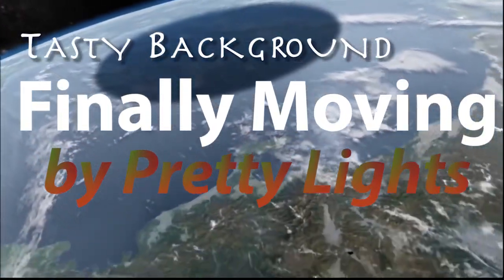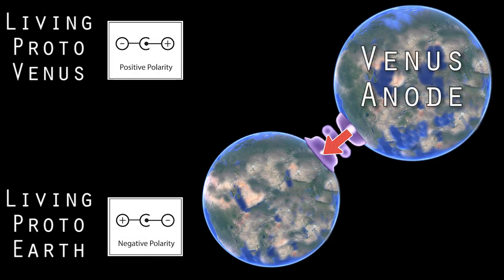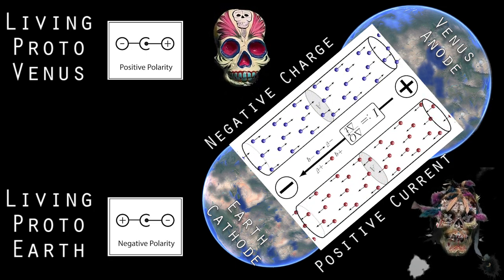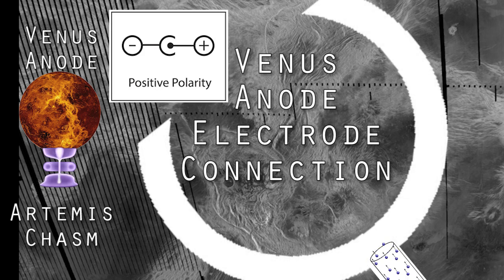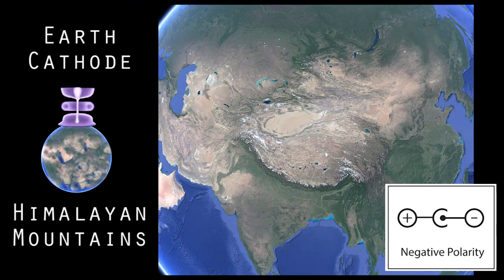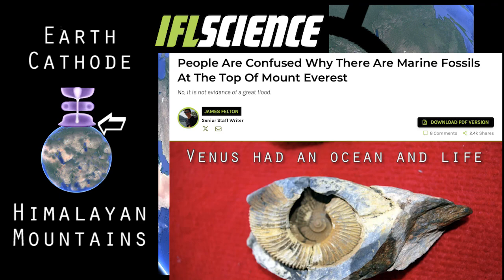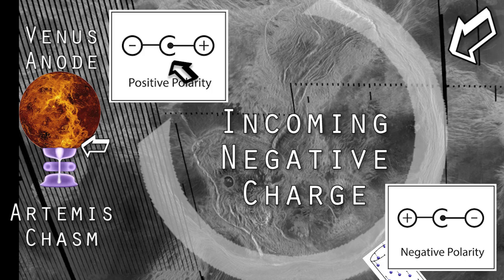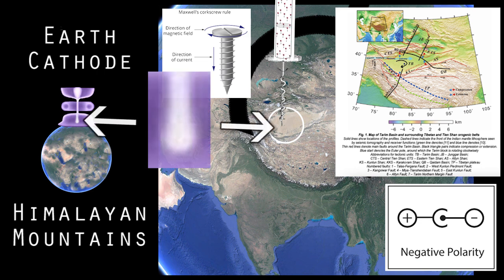Apocalypse 35: The Apocalypse Craters of Venus and Earth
As the lab work progresses we get new insight into the full picture of the Venus Apocalypse and the surface craters created in the event.  Electricity is a very predictable force.  In this video we’re going to look at the two craters created on the surfaces of Venus and the Earth during the Apocalypse impact.  Because the event was electrical in nature the features of the craters are surprisingly similar to the actual diagrams of a positive and a negative polarity as you will see.  Let’s jump into these two craters.